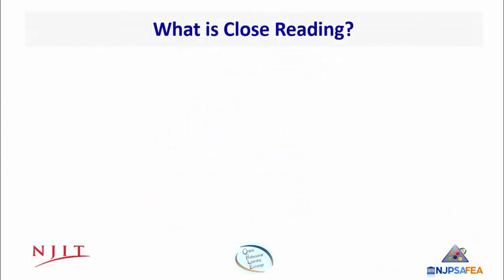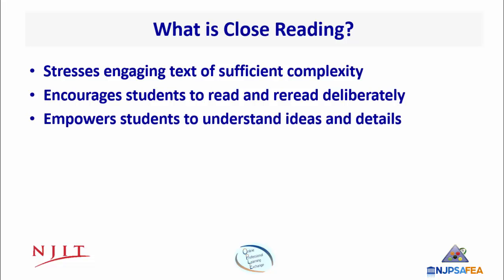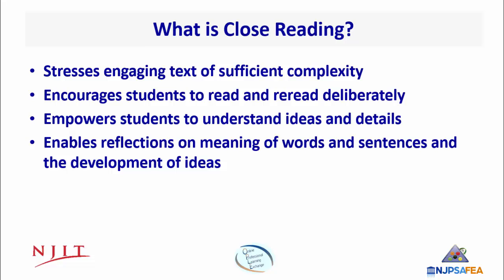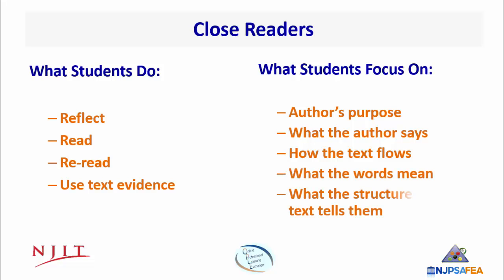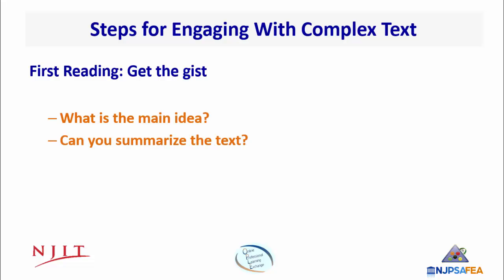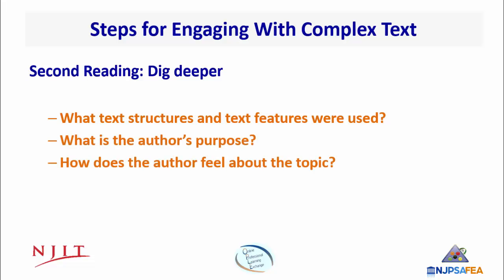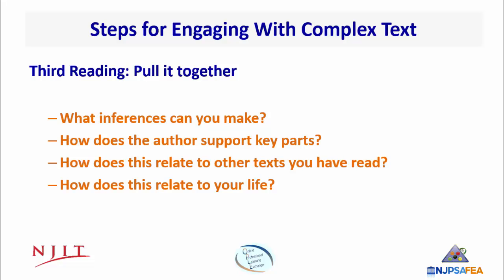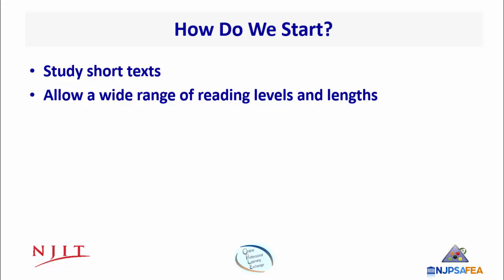Close Reading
This video presents an overview of close reading techniques for students, as described with the CAR Framework. Production is part of a partnership between NJIT and the NJDOE to provide support for NJ educators in the Online Professional Learning Exchange or OPLE.